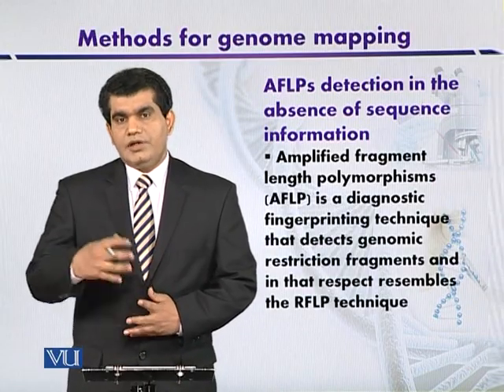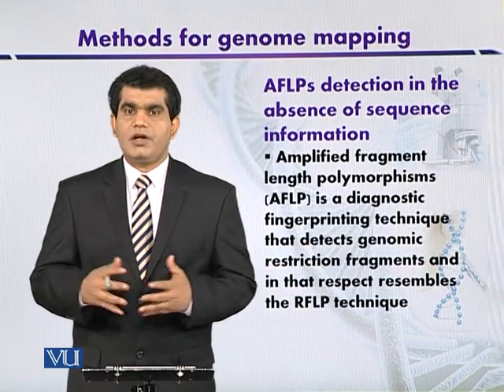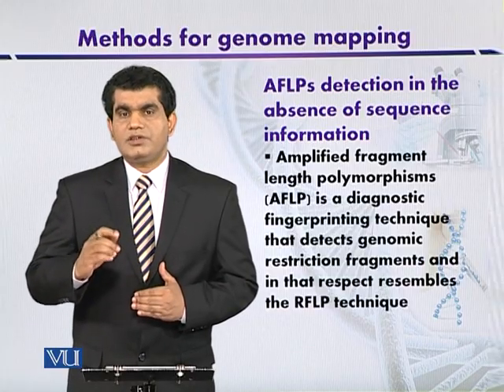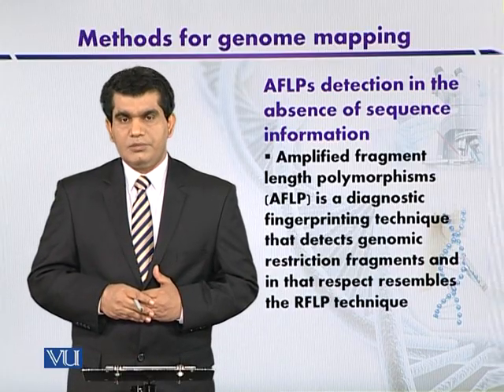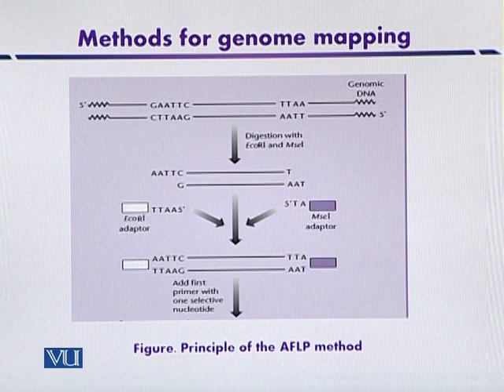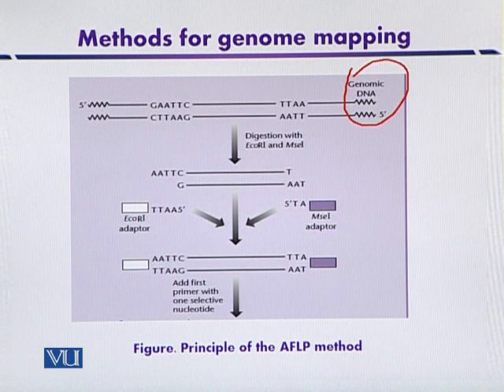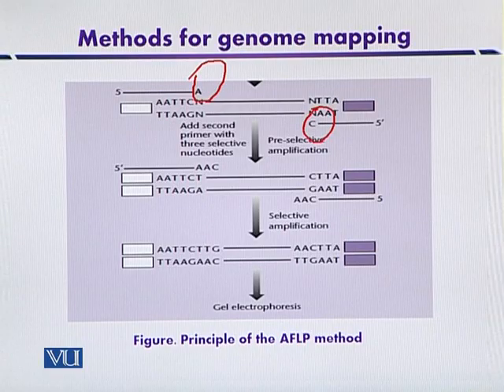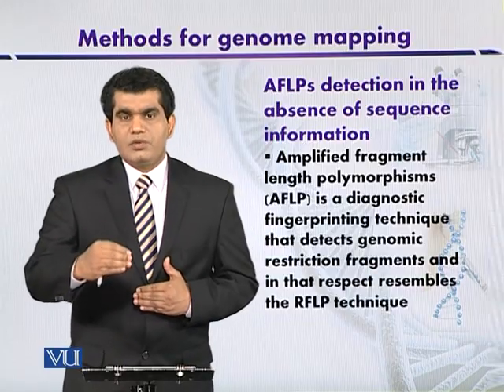AFLPs Detection in the Absence of Sequence Information | Biotechnology | BIO5101_Topic169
Topic 169: AFLPs Detection in the Absence of Sequence Information,